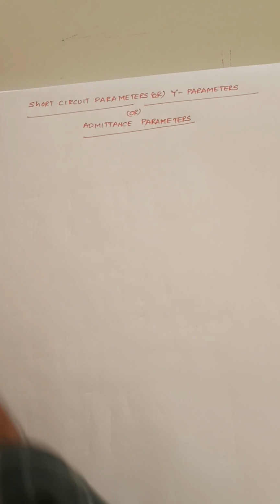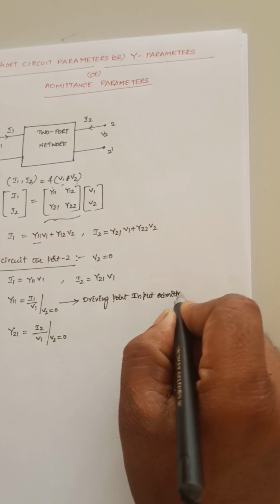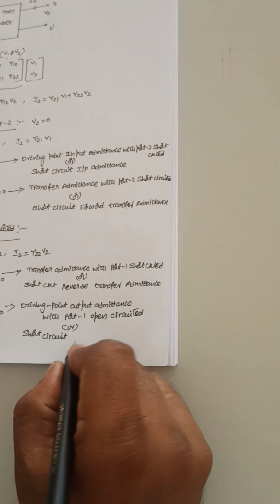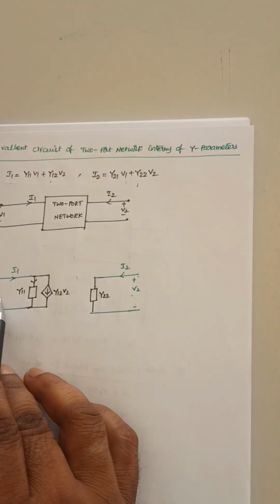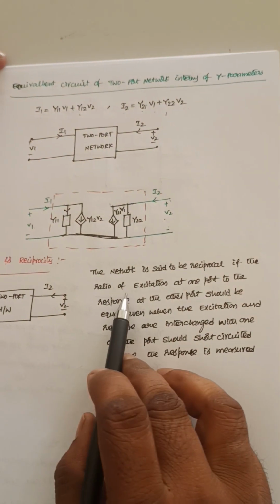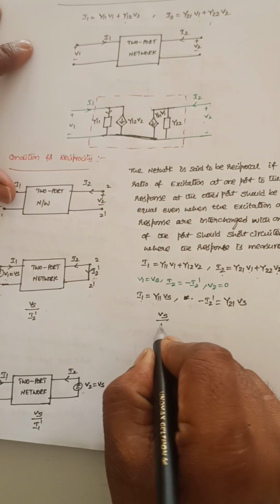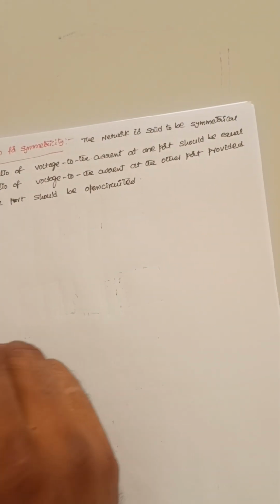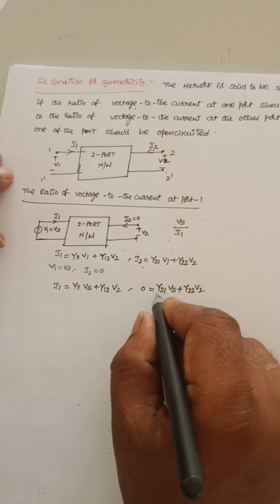Short Circuit Parameters 1